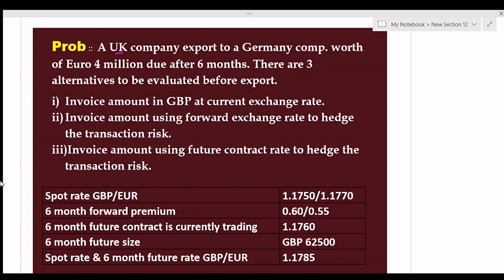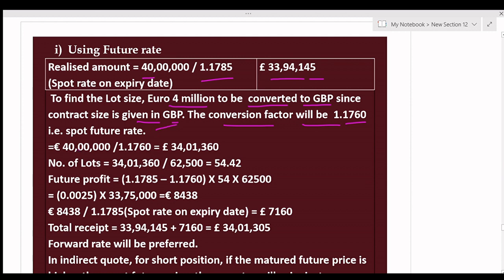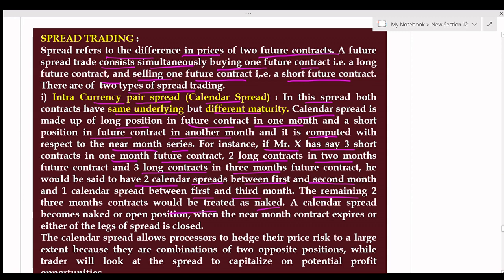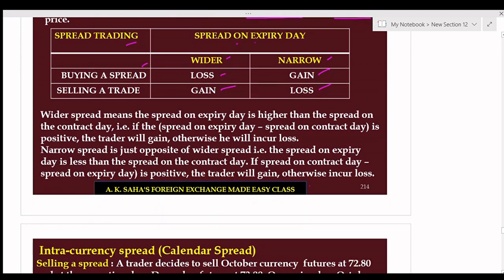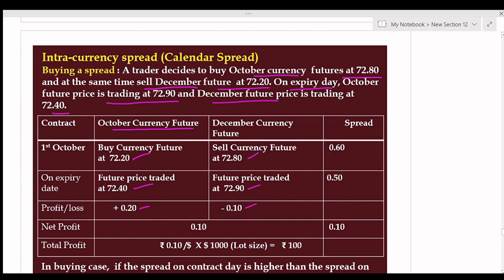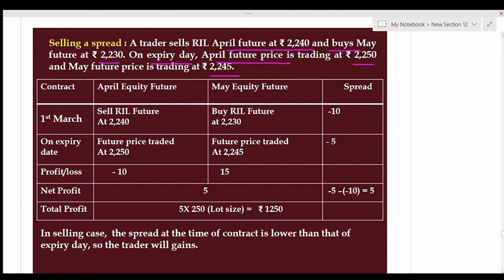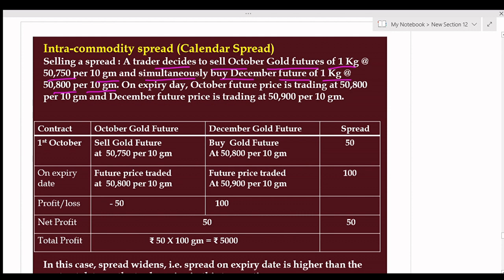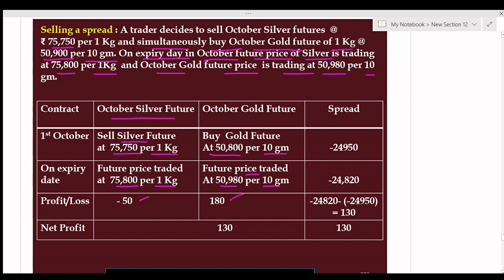Forex Class 12 Calendar Spread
Also Future Contract Problem & Its Solution